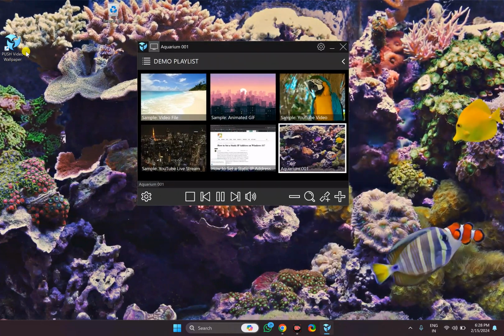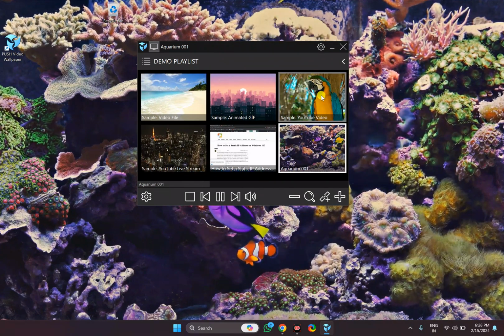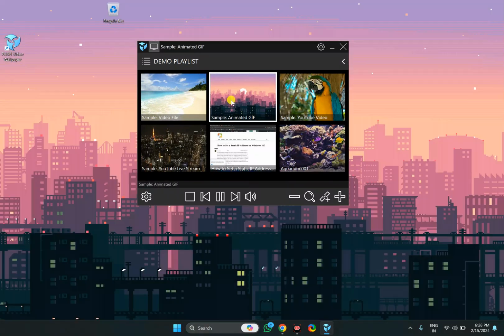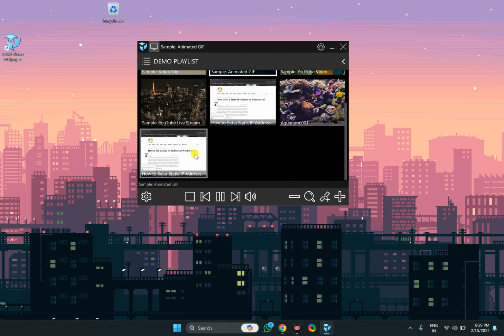How to Set a Video as Windows 11 Desktop Background using Push Video Wallpaper | GearUpWindows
Title: How to Set a Video as Windows 11 Desktop Background | Push Video Wallpaper Tutorial

Description:
Welcome to GearUpWindows! In this tutorial, we'll show you how to breathe new life into your Windows 11 desktop by setting a video as your background using Push Video Wallpaper, a fantastic freeware tool.

Are you tired of static backgrounds? Ready to add some dynamic flair to your workspace? Push Video Wallpaper is the answer! Join us as we walk you through the step-by-step process of installing and using this powerful software.

With Push Video Wallpaper, you can choose from a vast library of videos or even use your own custom creations to personalize your desktop like never before. Whether it's a serene nature scene, a captivating cityscape, or your favorite movie clip, the possibilities are endless!

In this comprehensive guide, we'll cover everything from downloading and installing Push Video Wallpaper to selecting and applying your desired video background. Say goodbye to boring desktops and hello to a whole new level of customization!

Don't settle for the ordinary – unleash your creativity and transform your Windows 11 desktop today with Push Video Wallpaper. Join us on GearUpWindows and let's elevate your desktop experience together! Let's Gear Up Windows, together!